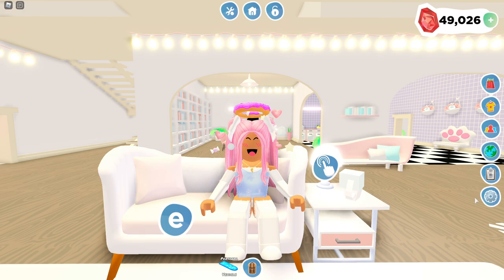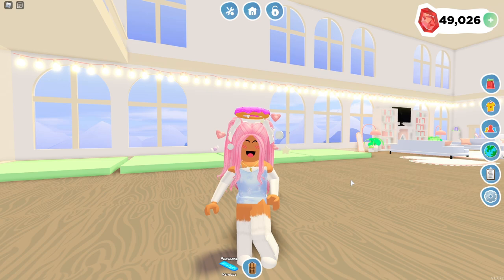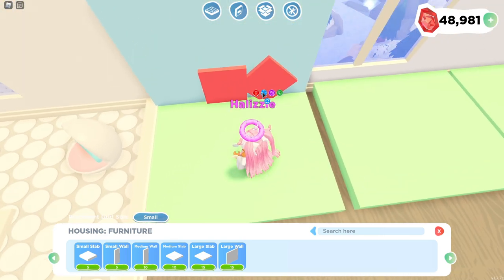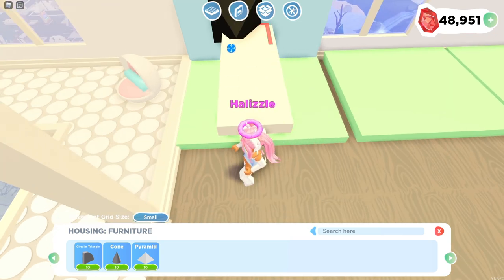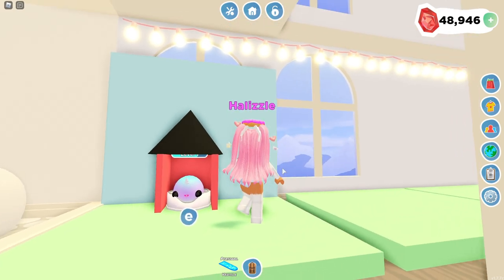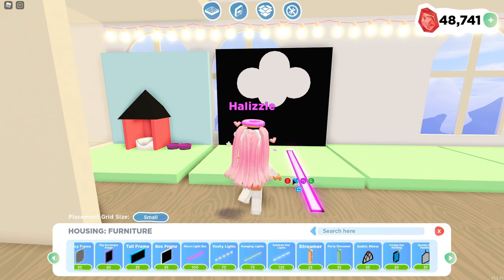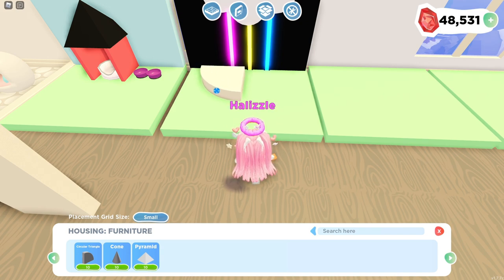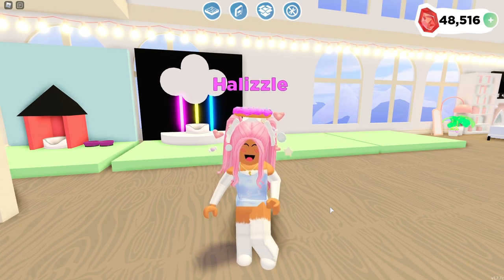5 AWESOME Build Hacks in Overlook Bay 🌈 | Roblox Overlook Bay